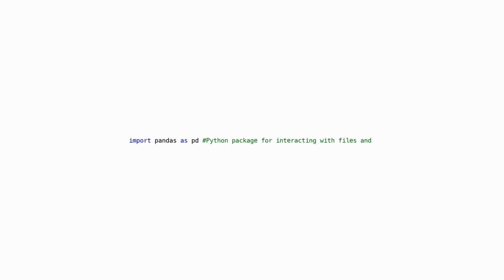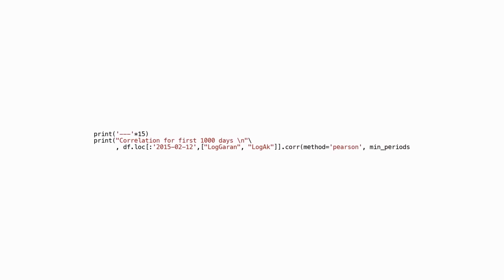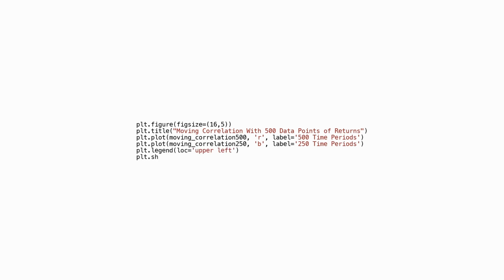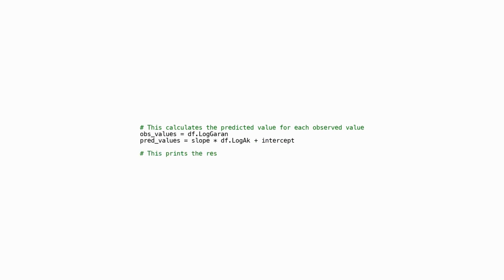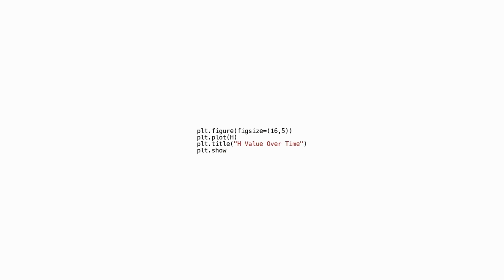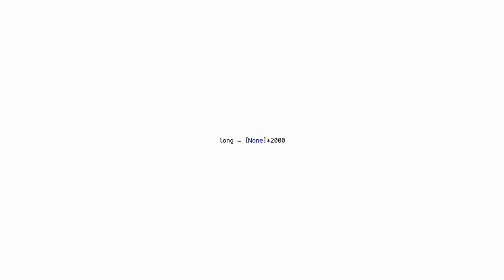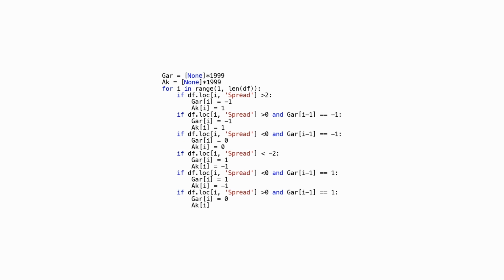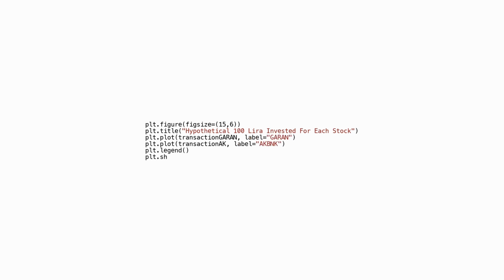Statistical Arbitrage with Turkish Banks: A Deep Dive into Pairs Trading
I don't generate income from youtube as I am not full member of YPP, so if you can become a member or subscribe to my substack it will be very helpful. If you can then please.

Pairs trading, a sophisticated statistical arbitrage technique, capitalizes on the price movements of two correlated stocks. In this in-depth exploration, we focus on two major Turkish banks: Garanti Bankasi (GARAN) and Akbank (AKBNK). Utilizing historical data covering 2000 trading days, we delve into the dynamics of these stocks, aiming to exploit their synchronized price movements for arbitrage opportunities. By bypassing the initial selection process, our analysis directly assesses the extent of their correlated behavior. Employing Python for data manipulation and analysis, we examine daily stock prices, calculate log returns, and explore their correlation and cointegration. This approach enables us to evaluate the potential of GARAN and AKBNK as a viable pair for trading, leveraging statistical techniques to uncover opportunities for generating arbitrage gains.